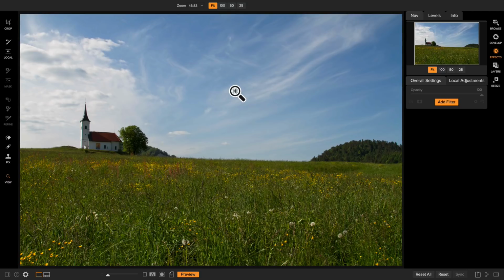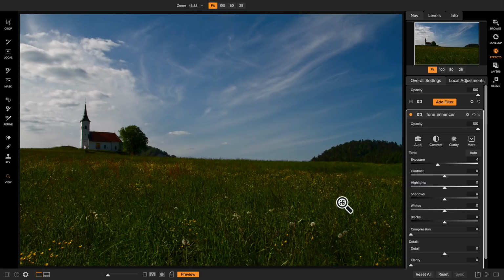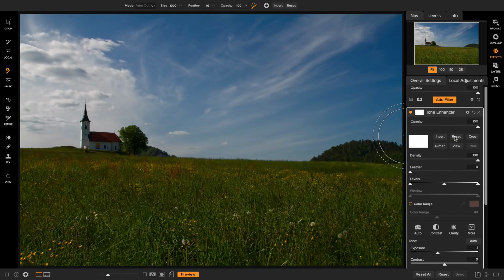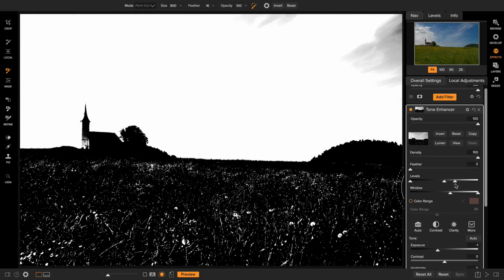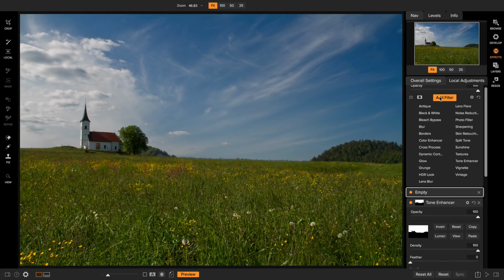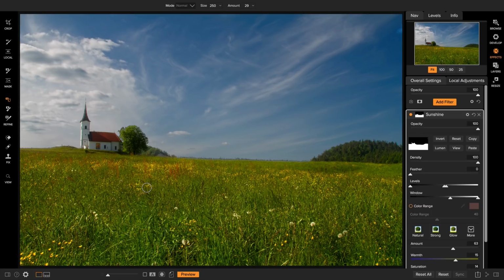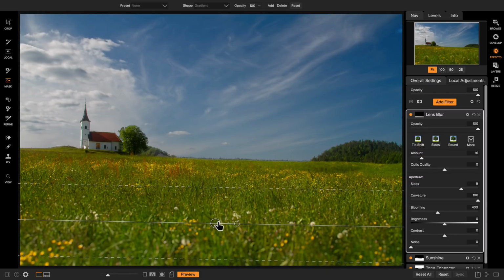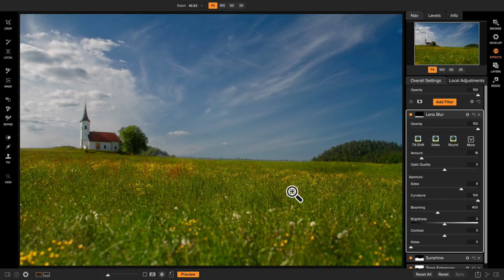Next Steps in Effects: Filters, Masking Tools, Presets, and More – ON1 Photo RAW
Create amazing photos with the Effects module of ON1 Photo RAW 2018.Take a deep dive into the Effects module and learn how to use all the filters, masking and brushing tools, and all the other features included in this module.

Stacking filters to create amazing photos is quick and easy in the Effects module. Use filters like Dynamic Range, Glow, Skin Softening, Textures, Sky Effects, Sun Filters, and many other fully customizable filters to create a beautiful work of art from any photograph.